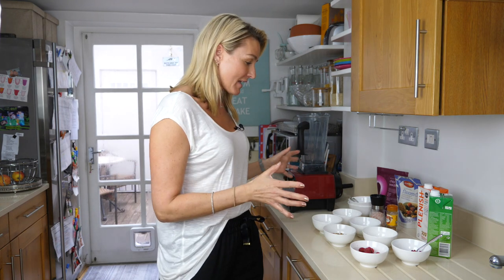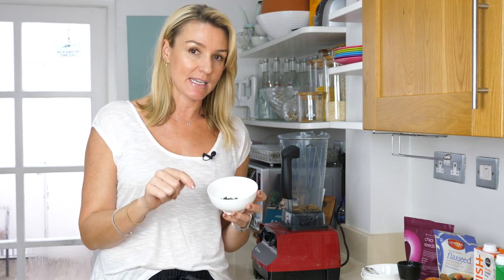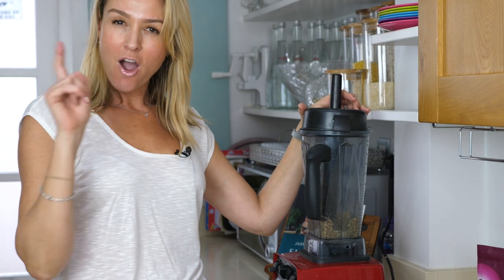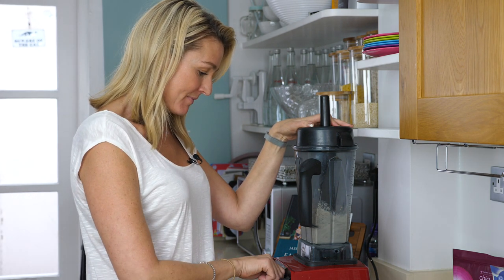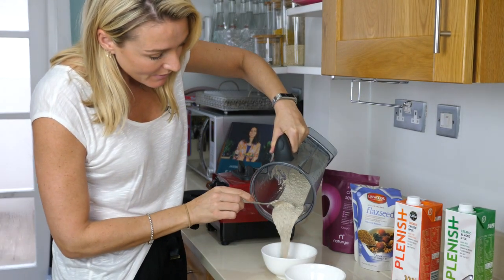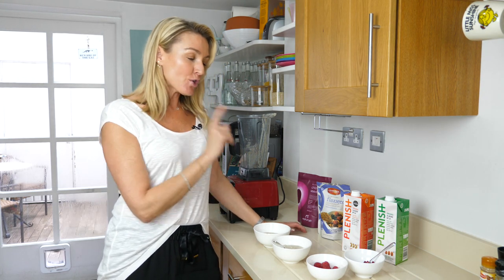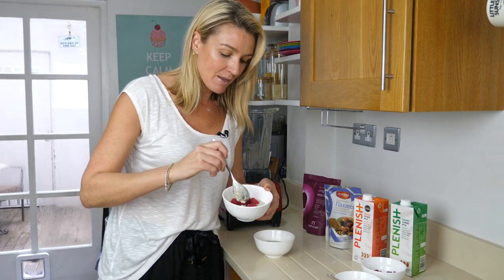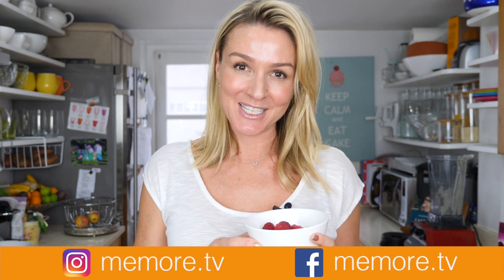Quick + Easy PALEO PORRIDGE - Elana's Pantry Recipe // MeMore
I tried this Paleo Porridge recipe by Elana's Pantry for the first time and it was absolutely delicious. So quick and easy to make. A great breakfast dish for myself and for the kids.

INGREDIENTS (for 2 portions):
2tbsp unsweetened shredded coconut
1tbsp pumpkin seeds
1tbsp brown flaxseed
1tbsp chia seeds
1/4 cup walnuts
1tsp ground cinnamon
1/4 tsp pink Himalayan salt

(optional extras)
1 tbsp Manuka honey
1 tbsp pomegranate seeds
1 handful berries
A splash nut milk